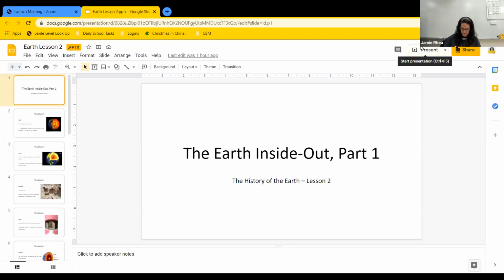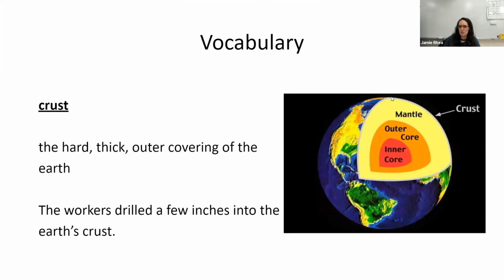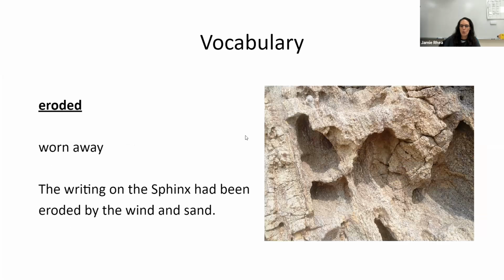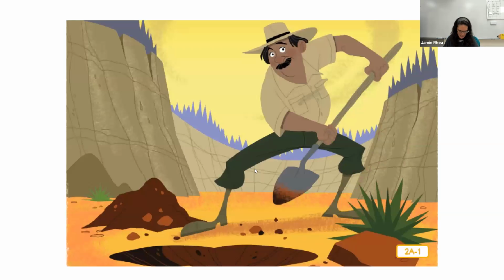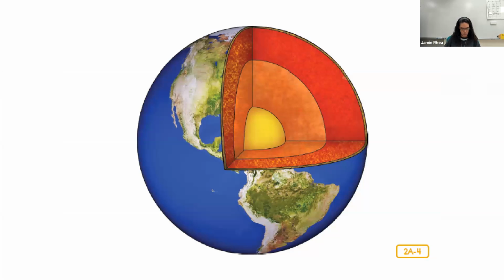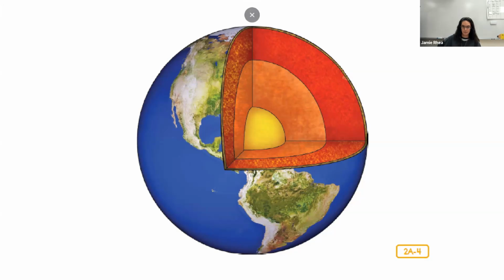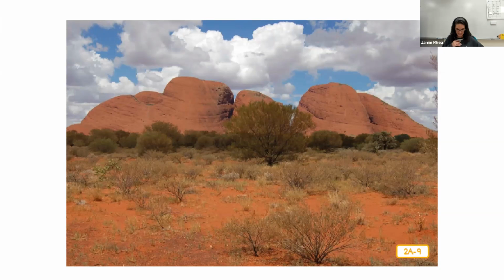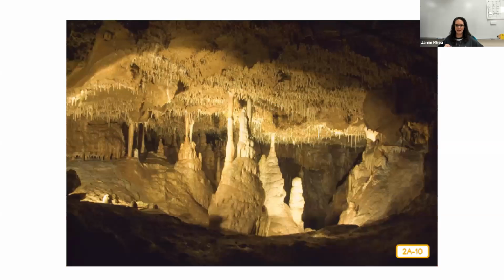History of Earth Lesson 2